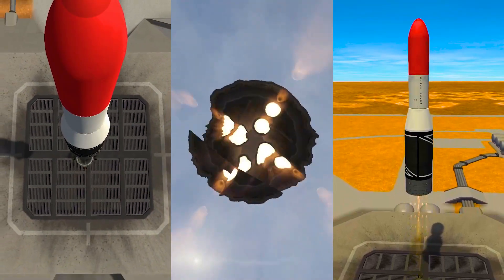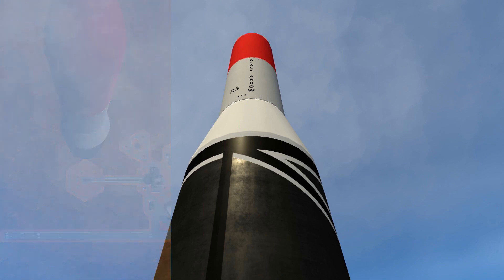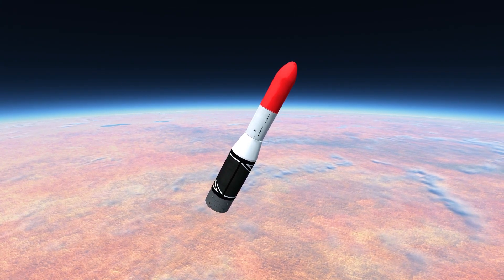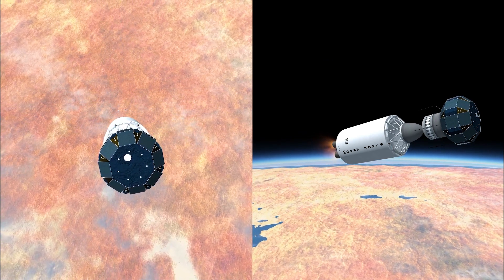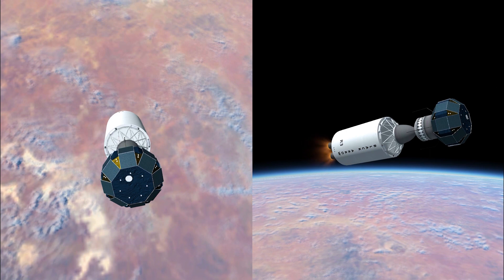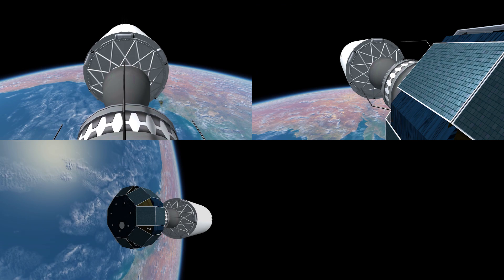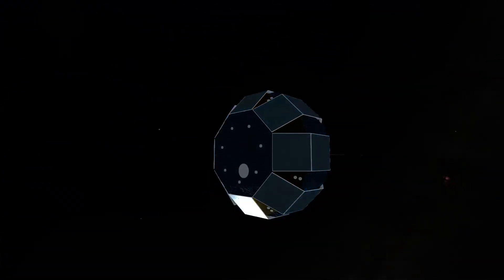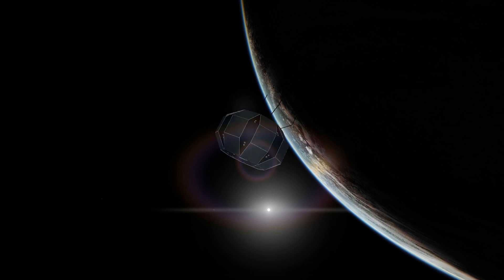BLACK ARROW - 50 Year Anniversary - Almost Historic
It's been 50 years since the first successful orbital flight of the British designed and built Black Arrow rocket. Ultimately it would prove its ability to launch satellites into low Earth Orbit but only after already being cancelled. The Propellent choice of High Test Peroxide and Kerosene is not one we see very often but it has some very interesting advantages over more conventional choices, and is making a comeback in British rockets such as those proposed by Skyora

@UK Space Agency
@The British Interplanetary Society